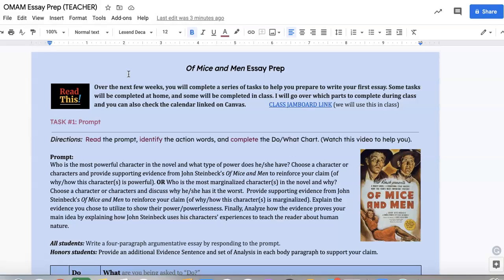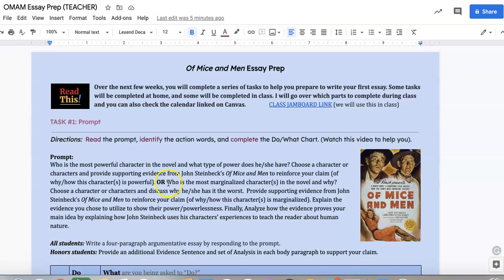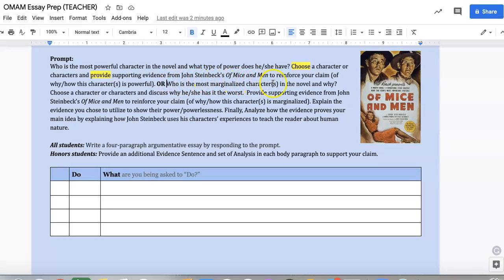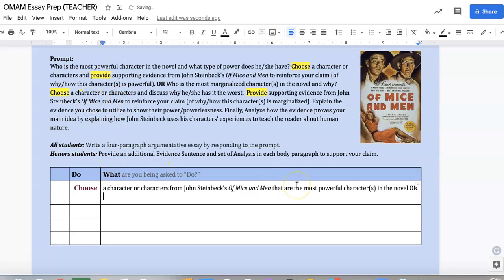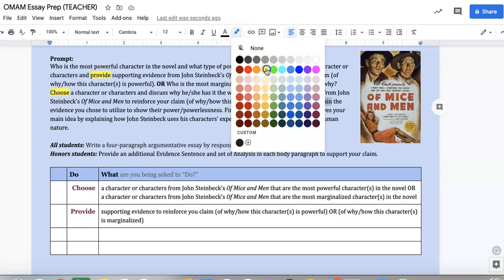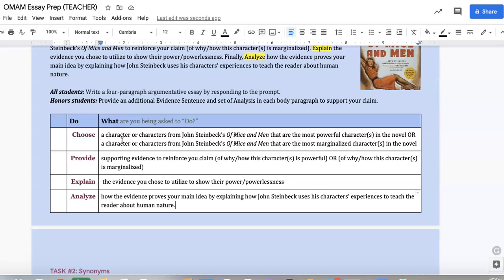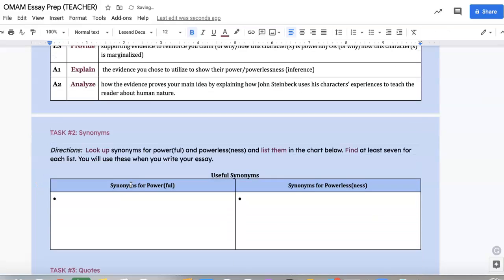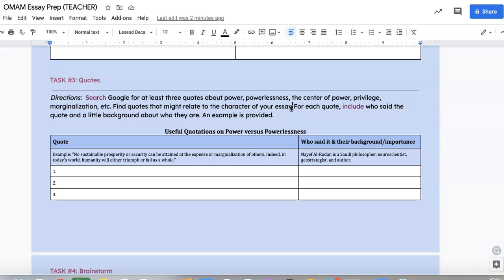OMAM Essay Prep Prompt Analysis